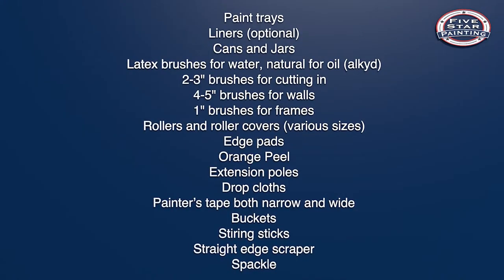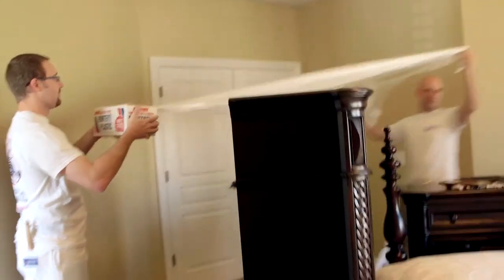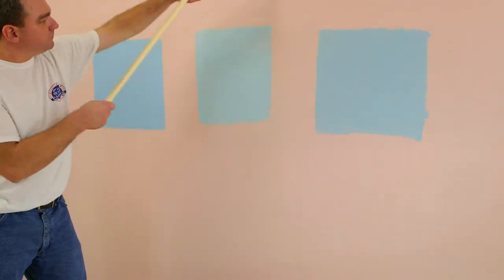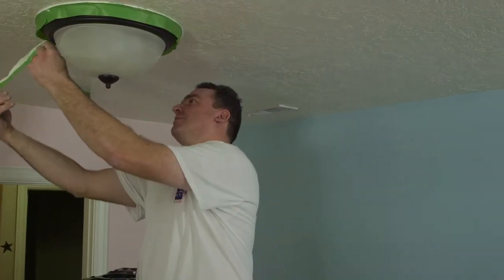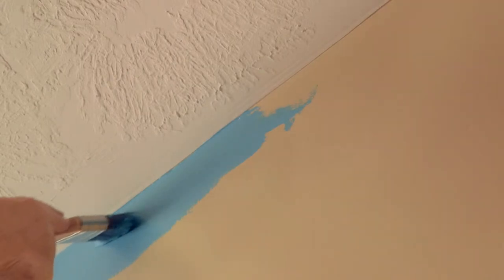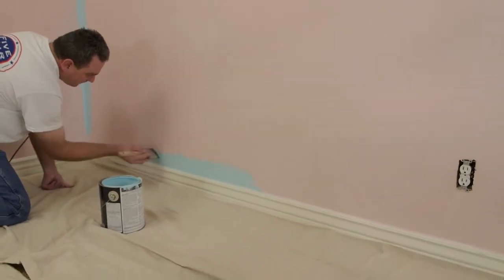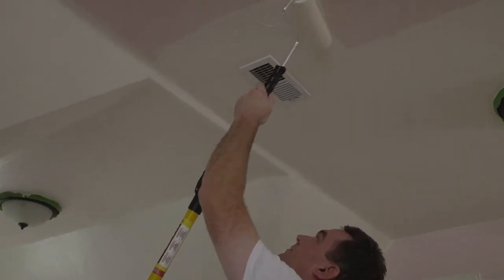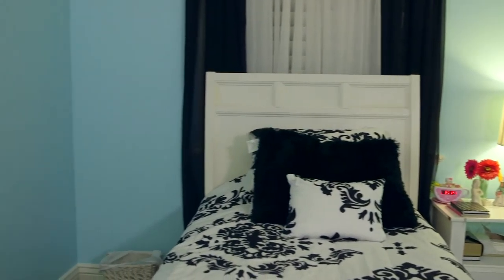How To Paint - Five Star Painting of Columbus Northeast, OH 43054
Anyone who needs a house painting job done is going to want a firm that is right up there when it comes to reliability and professionalism. If that person is you, then you can’t do better than give Five Star Painting of Columbus Northeast, OH a call. We have a growing reputation right across North America, as testified by the number of new franchises we are opening.

You can count on us to provide the complete service, all the way from our free estimate to making everything clean and shipshape before we leave your home. The job will be done just as you want it, with the least possible inconvenience to you. What you will be left with is rooms that are fresh and sparkling in just the colors that suit you best.

If you need advice on how best to redecorate your home, either in whole or in part, we can help you there too. Our expert professionals have all the design skills needed to plan the job alongside you, so that the end result will fit perfectly with your needs.

Five Star Painting are happy to provide an advance estimate that is absolutely free of charge. We take pride in working to budget, so we guarantee to stick to the price we quote you when we visit. If you want a general ballpark figure, without a site visit, then fill out the form below for an online estimate at absolutely no obligation. If it’s house painting by professionals that you want, then Five Star Painting of Columbus Northeast, OH are the people to call!

Topic: Columbus Northeast House Painter Tips and Reviews
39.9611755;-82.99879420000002